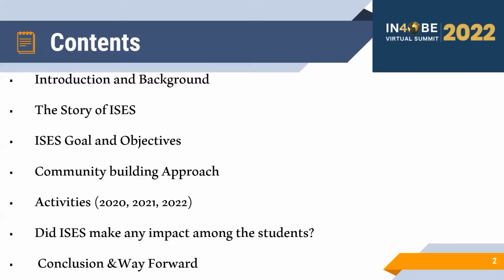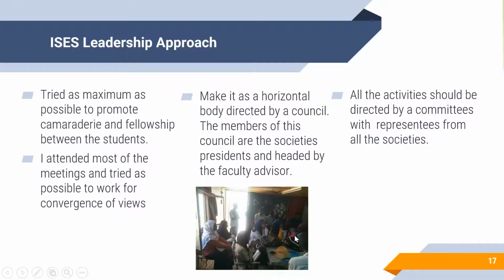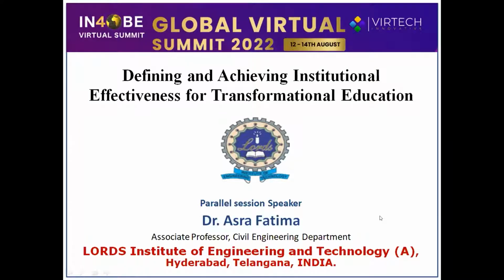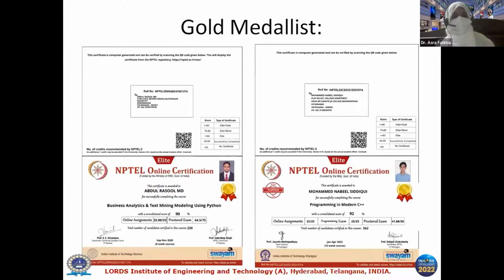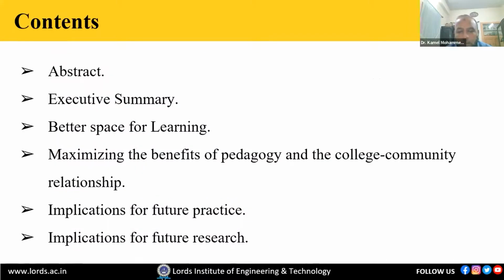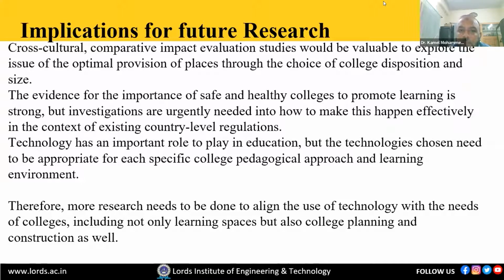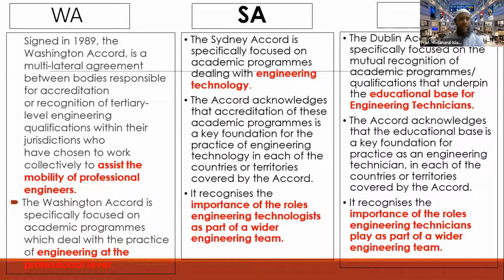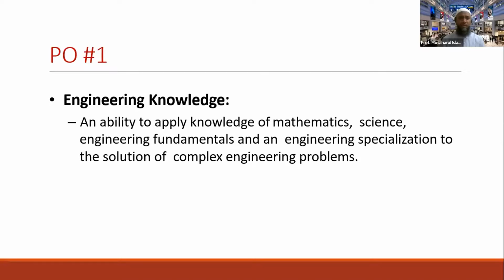Parallel Sessions Theme 2 Topic 2: Defining and Achieving Institutional Effectiveness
Parallel Sessions Theme 2 Topic 2: Defining and Achieving Institutional Effectiveness for Transformational Education